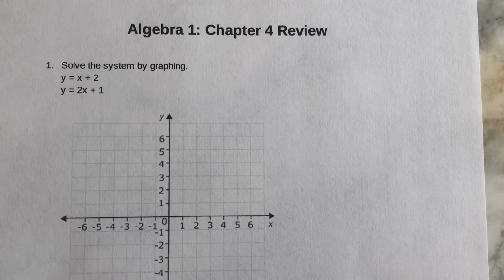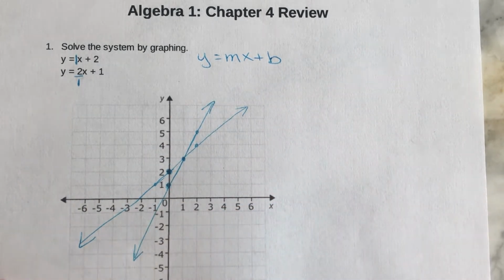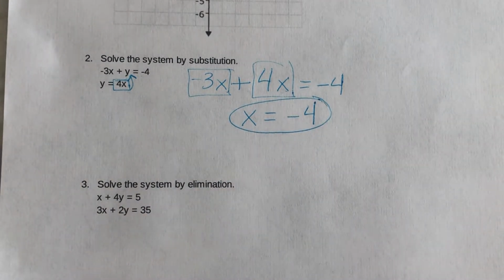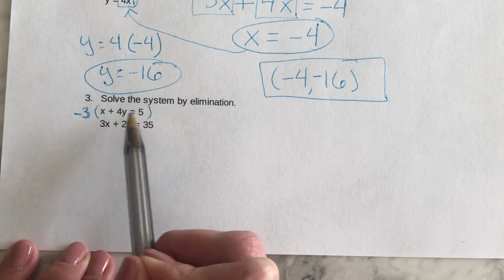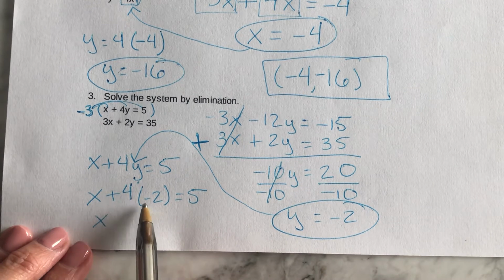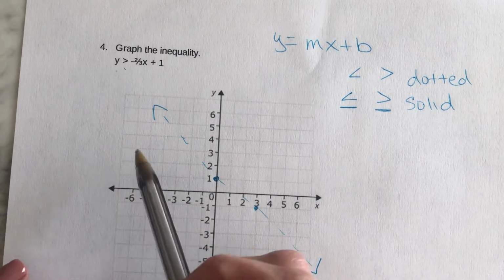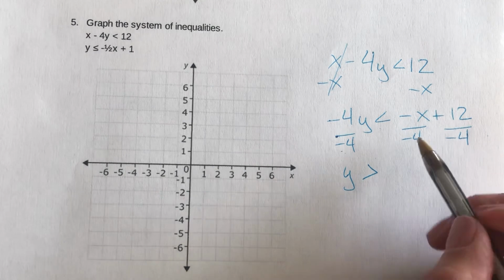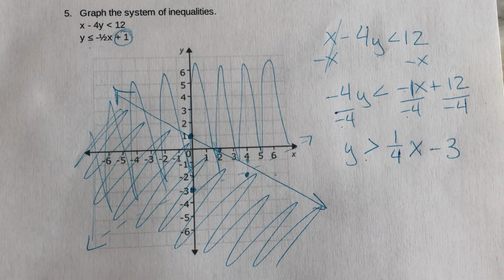Algebra 1 Chapter 4 Review